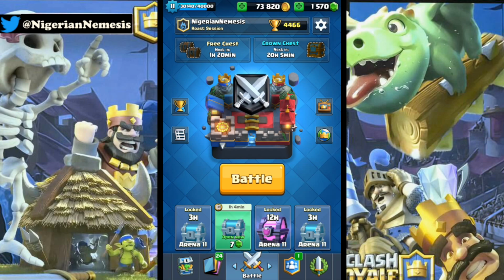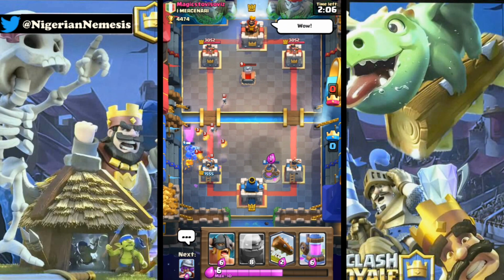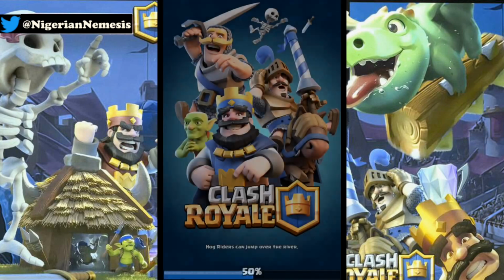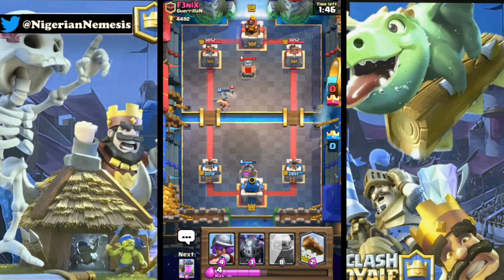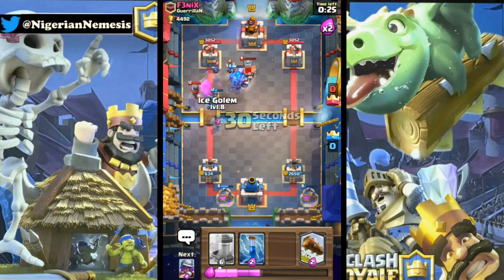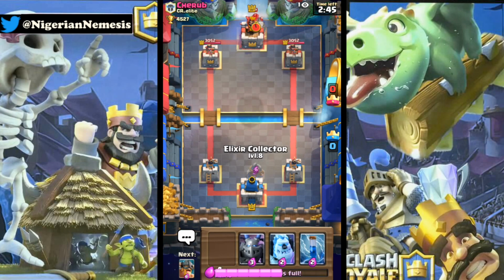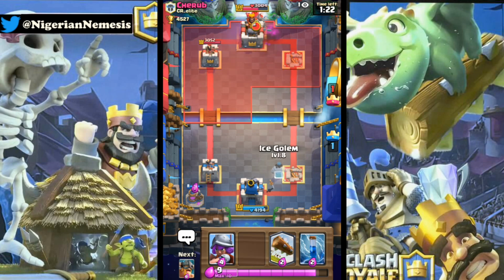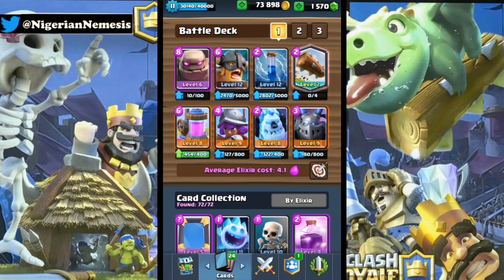Clash Royale - 4500+ Trophies with GOLEM ELITE BARBARIAN DECK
This is one of the most powerful Golem decks in the game. Pairing a golem with elite barbarians is ridiculous. Once you have two pumps up and it is double elixir time, the battle is as good as done. Lets see if we can climb trophies with this deck!